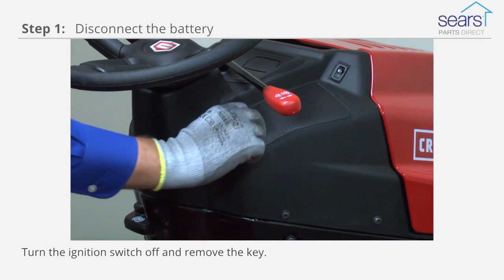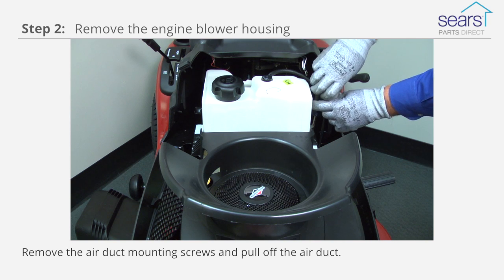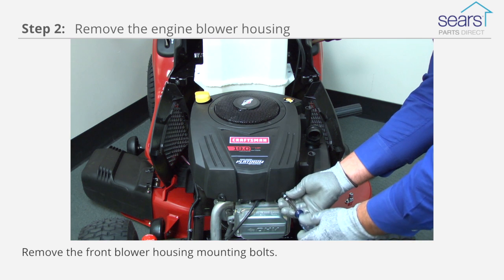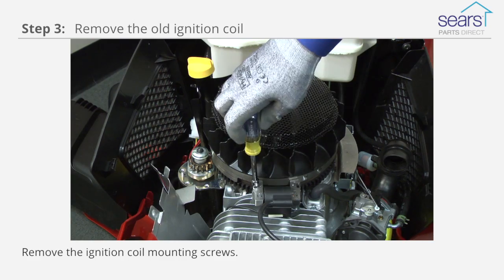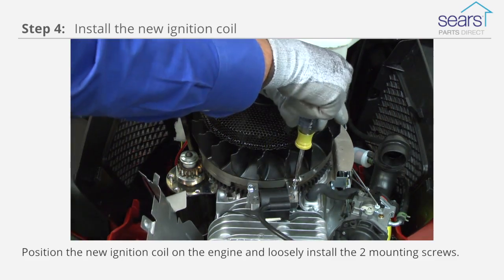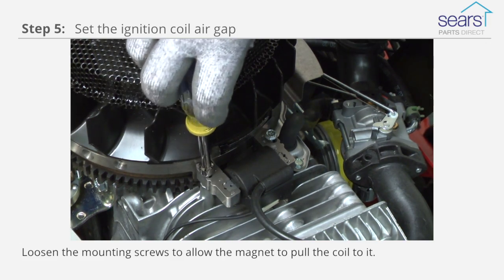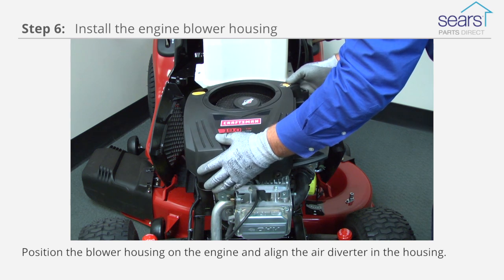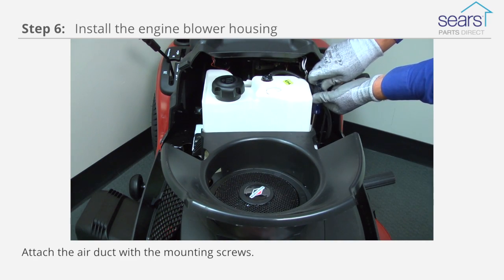How to Replace an Ignition Coil on a Riding Lawn Mower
This video shows how to replace the ignition coil on a riding lawn mower or lawn tractor. The ignition coil produces the energy that creates the spark at the spark plug. Use a spark plug tester to see if the ignition coil is sending power to the spark plug. If you don't see a spark in the spark plug tester when you turn the key to spin the engine, it’s likely that the ignition coil isn’t working. Replace a failed ignition coil with a part that fits your model.

The video includes these parts and tools. Look up your model to make sure you get the right parts for your mower.

Transcript:
The first step to replacing the ignition coil is to turn the ignition switch off and remove the key. Lift the seat. Remove the bolt connecting the negative cable to the battery and tuck the cable away so it doesn't touch the battery post. Lift the mower hood. We’ve removed the hood to give you a better view. Remove the air duct mounting screws and pull off the air duct. Rotate each air filter cover retaining knob counterclockwise and pull off the air filter cover. Remove the air filter. Remove the air filter housing screw. Remove the front blower housing mounting bolts. Remove the rear blower housing mounting bolts. Lift off the blower housing. Disconnect the spark plug wire and pull it out of the engine bracket. Turn the flywheel so the magnet points away from the ignition coil. Remove the ignition coil mounting screws. Lift the ignition coil and disconnect the kill wire. Remove the ignition coil. Transfer the spark plug boot from the old ignition coil to the new one. Connect the kill wire to the new ignition coil. Position the new ignition coil on the engine and loosely install the 2 mounting screws. Pull the coil away from the flywheel and tighten the mounting screws. Turn the flywheel so the magnet aligns with the ignition coil. Insert the feeler gauge. The correct size for most engines is 0.011 inches. Loosen the mounting screws to allow the magnet to pull the coil to it. Tighten the mounting screws. Turn the flywheel by hand and remove the feeler gauge. Route the spark plug wire through the engine bracket. Connect the wire to the spark plug. Position the blower housing on the engine and align the air diverter in the housing. Reinstall the blower housing mounting bolts. Reinstall the air filter housing screw. Reinstall the air filter. Position the air filter cover on the engine and turn each retaining knob clockwise on the cover. Reinstall the air duct and secure it with the mounting screws. Reconnect the negative cable to the negative battery terminal. Lower the seat.